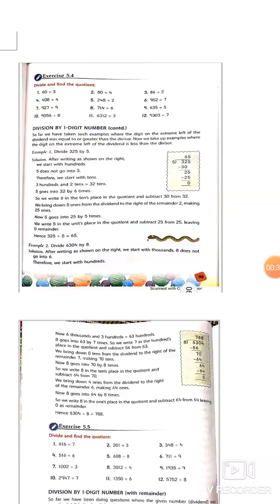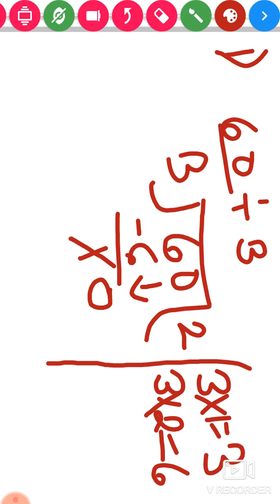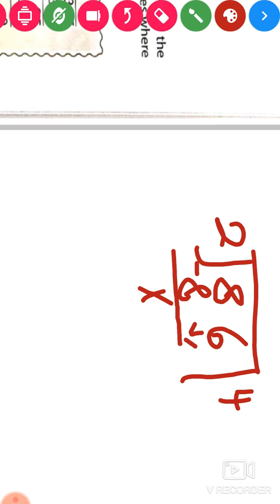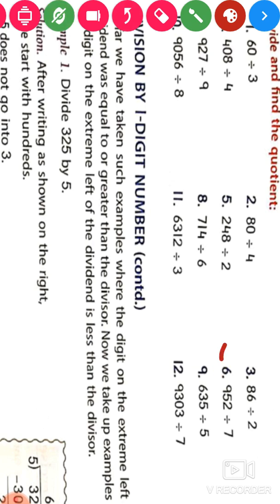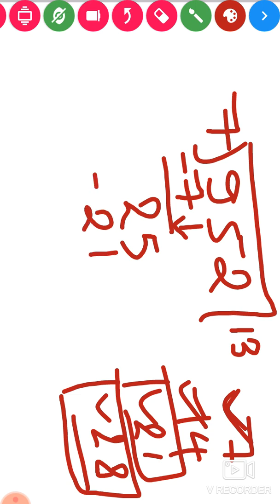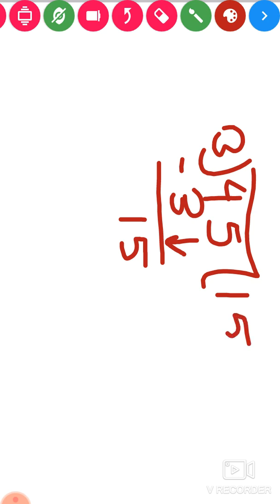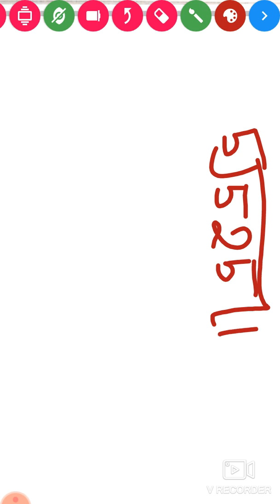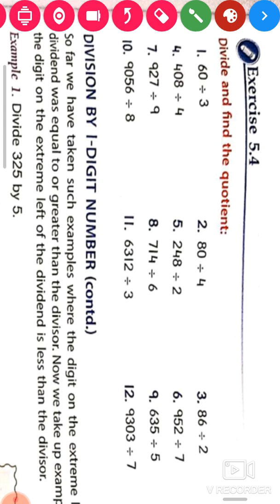CLASS III MATHEMATICS 26 05 2020 BY Ms STUTI DUBEY